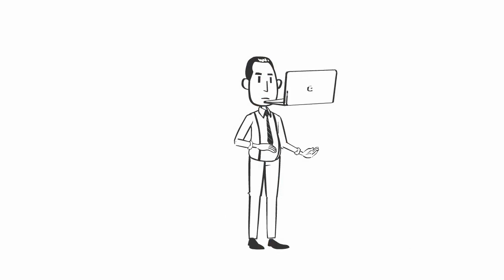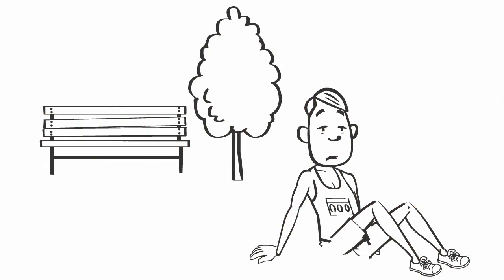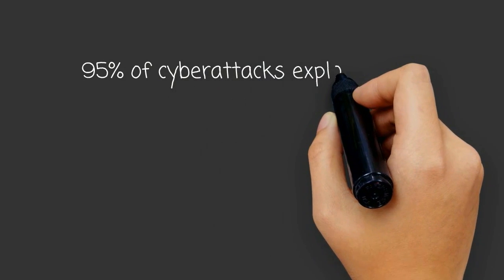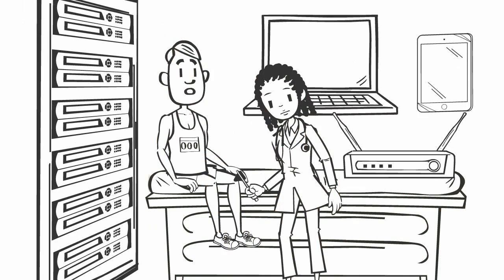What is a Vulnerability Assessment?